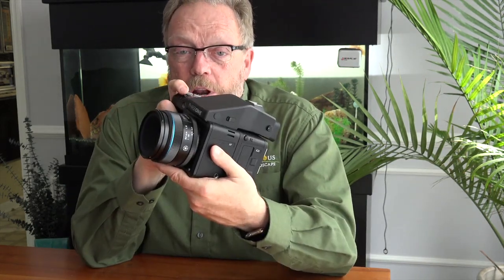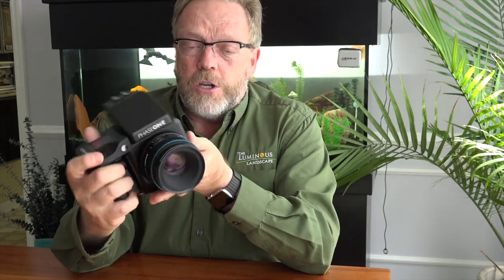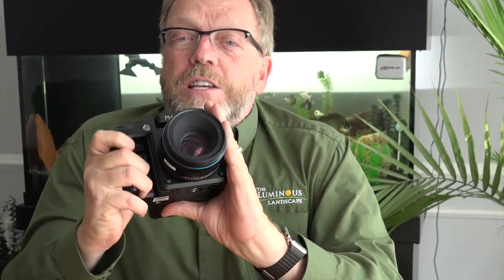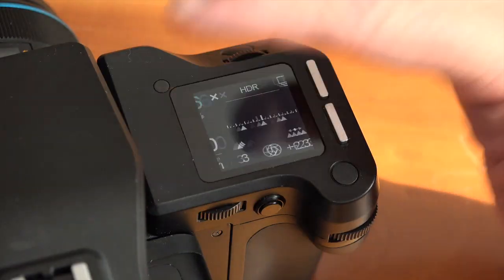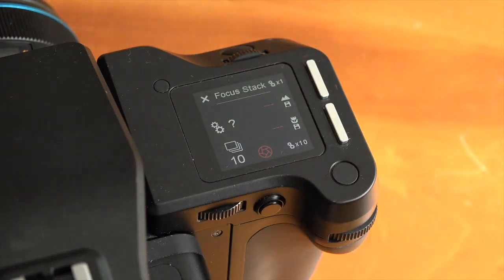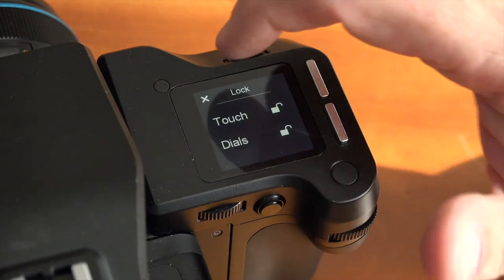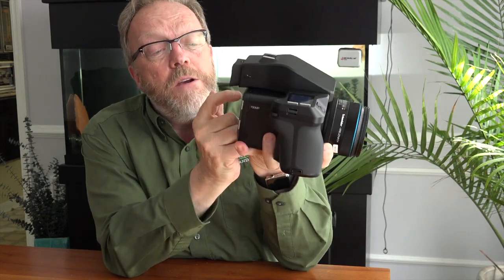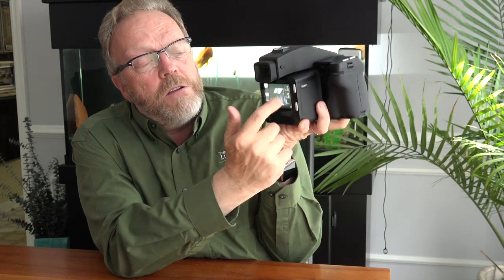PhaseOne XF Camera System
At a recent media event,  I was sitting with fellow content providers discussing the state of the industry.  We all agreed that this had been an incredible year of camera releases and that just about every camera was delivering amazing quality.  It was harder to find fault with any of the cameras, compared to what we were finding several years ago.  Then, one of the group made a statement, and, while I may be paraphrasing somewhat, he made a point: “While most cameras are good these days, deliver great image quality, and are built well,” he said, “they all could take a lesson from Phase One.”  He continued, “Phase One, without a doubt, has delivered, with the XF Camera, one of the finest-designed, and best thought-out camera systems available today.  And, camera makers could take a few lessons on interface design and out-of-the-box thinking, like what Phase One did in designing the XF camera.”